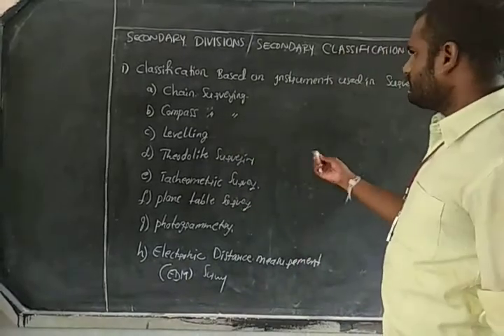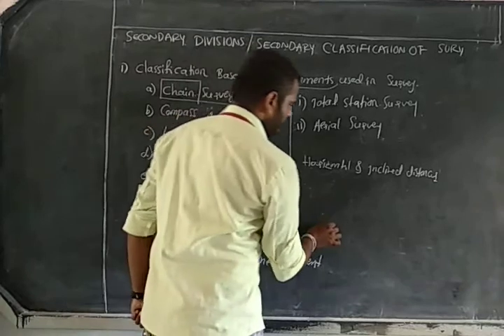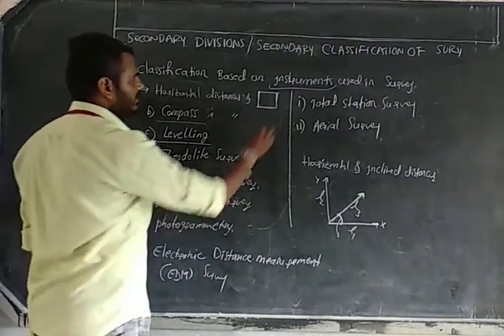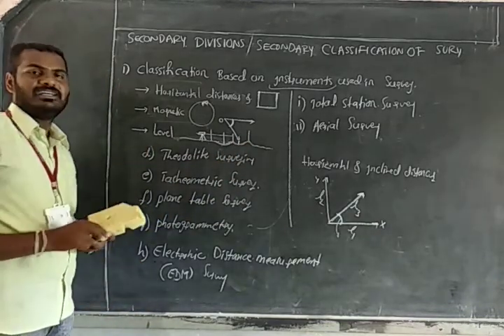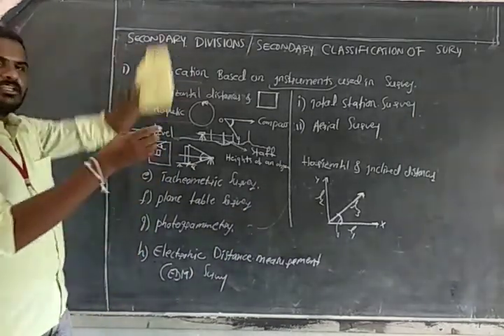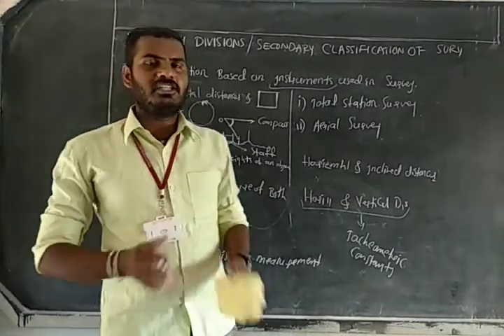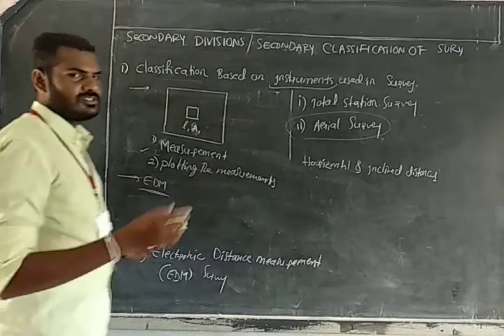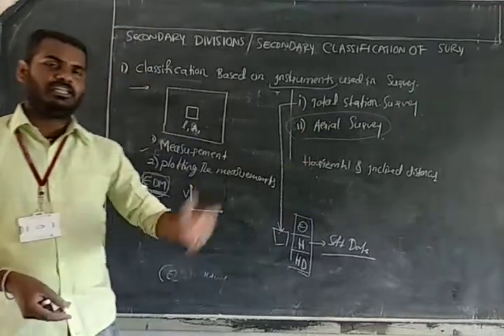secondary divisions of surveying # lecture 3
classification based on instruments used in surveying
if you have any doubt regarding this topic you can text me,